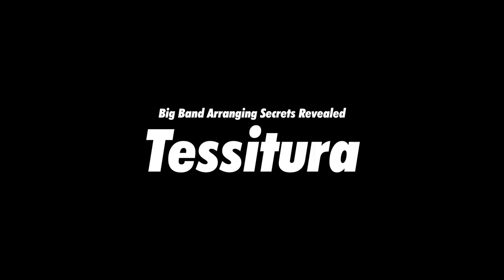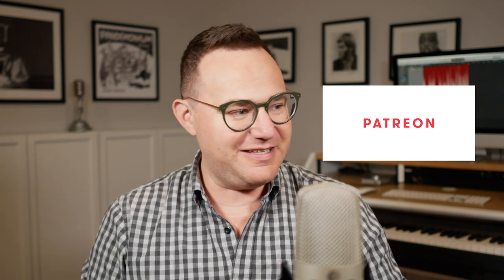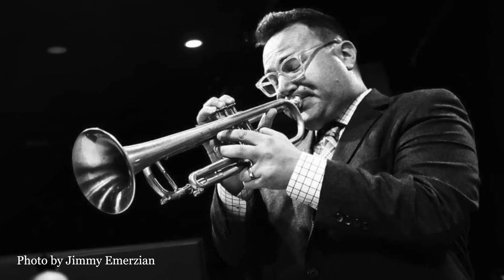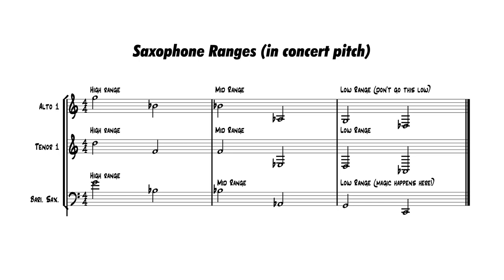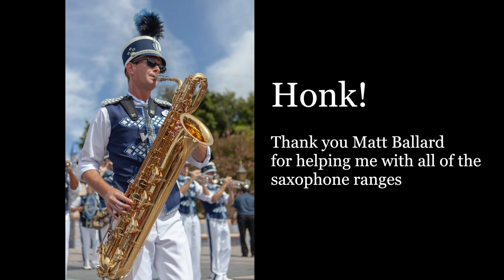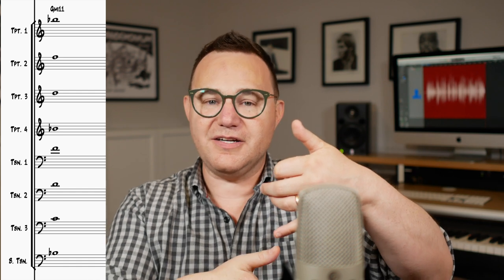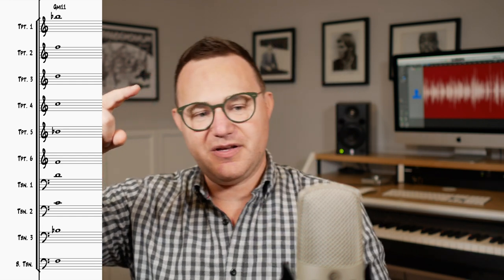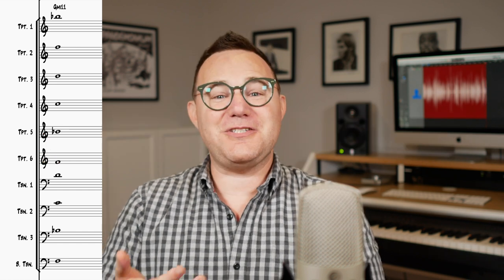Lets discuss tessitura - Big Band Arranging SECRETS REVEALED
In this video I explain the role of instrument ranges in jazz ensemble orchestration and I explain why I rarely (never) use spread voicing in the trumpet section.

I'd like to thank the following musicians who advised me on their instrument's ranges to help me put together this video lesson:
Matt Ballad (saxophones)
Sean Shackelford (trombone)
Robert Todd, Jr. (bass trombone)

Elliot Deutsch is a composer and arranged of big band music in Los Angeles, CA. His arrangements and orchestrations have been performed and recorded by Arturo Sandoval, Martina McBride, Big Phat Band, Take 6, and many others. Deutsch's collaborations with electro swing producer Atom Smith have been streamed over a million times on Spotify. As a freelance trumpeter, Deutsch has toured with Solomon Burke and The Mutaytor, and he performs regularly with the polka band Die Sauerkrauts and the party band That Vibe.

All of the background music was recorded by the Pandemonium Big Band.